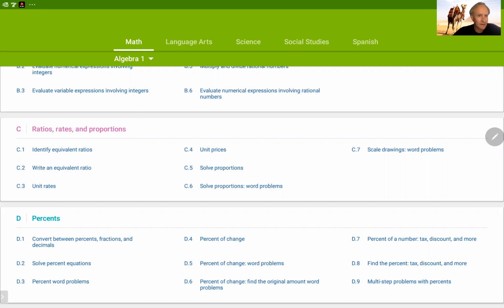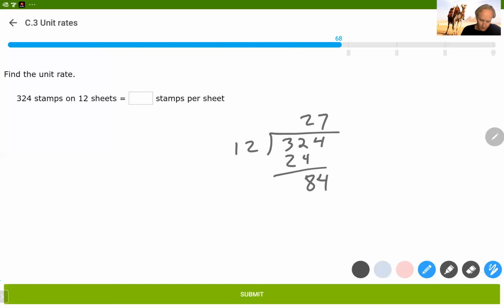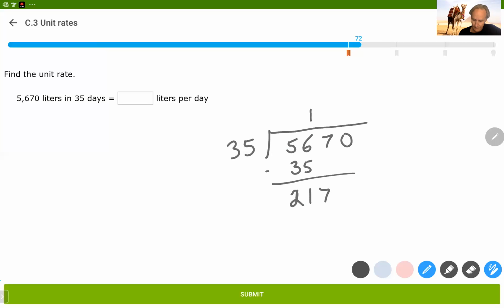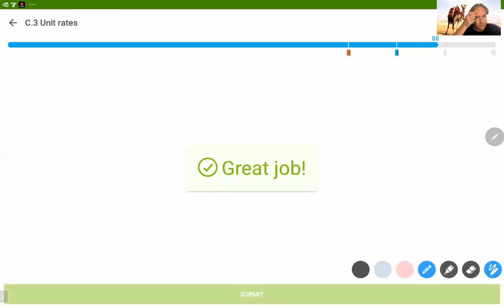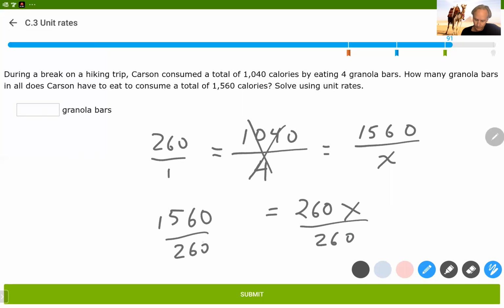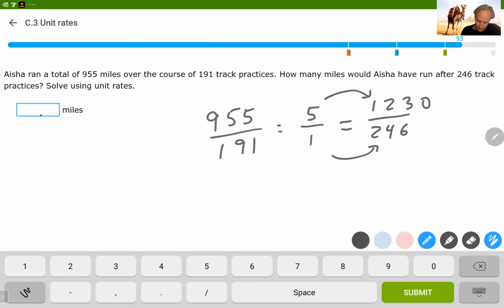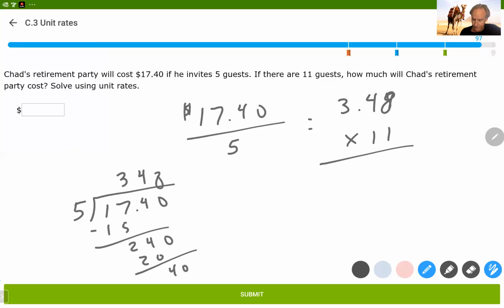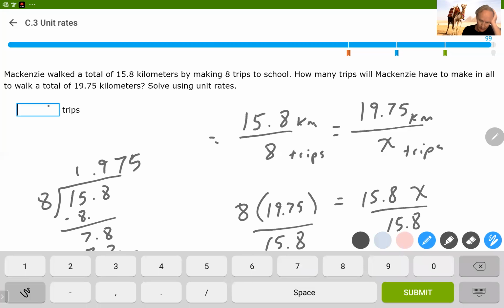IXL Algebra1 C.3 - Unit Rates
Use unit rates to solve simple word problems.